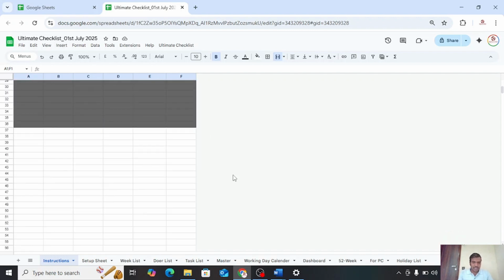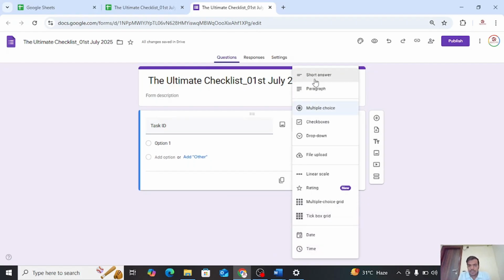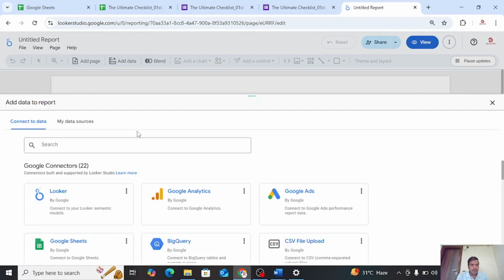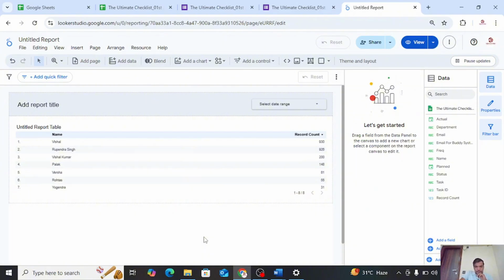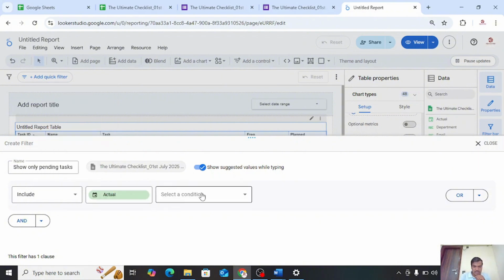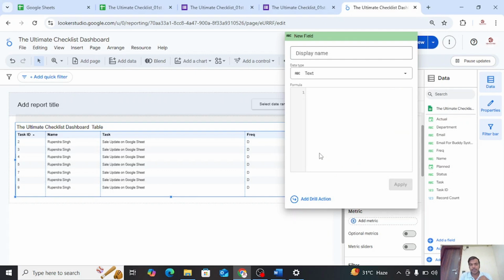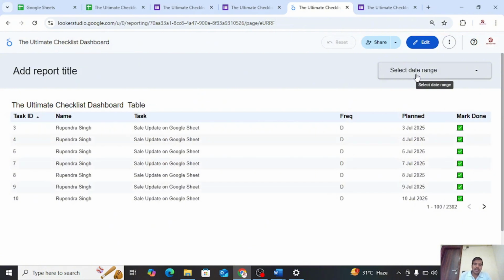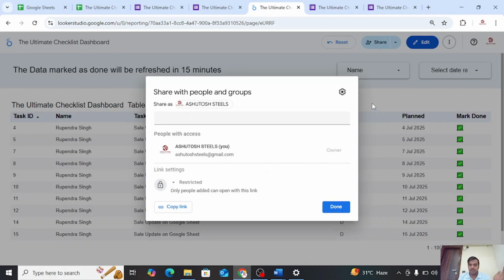ultimate Checklist Dasboard